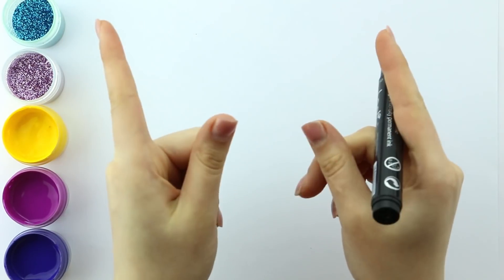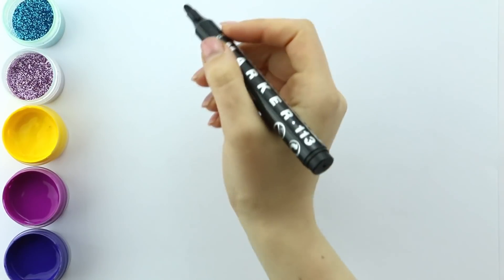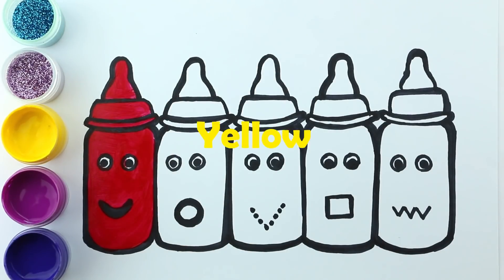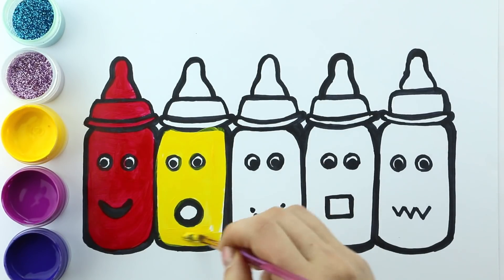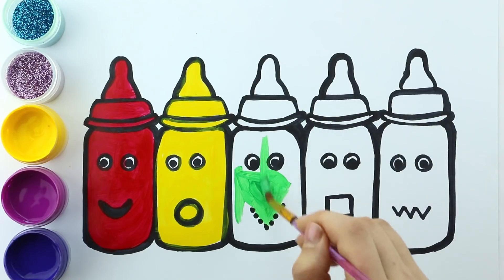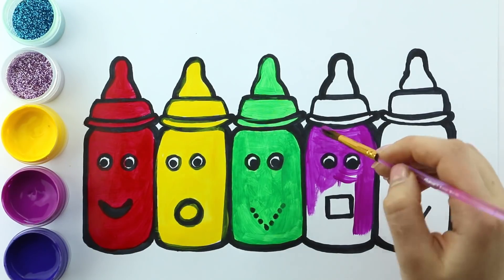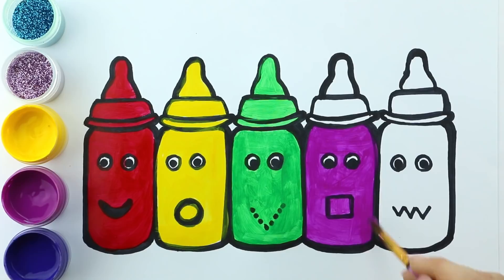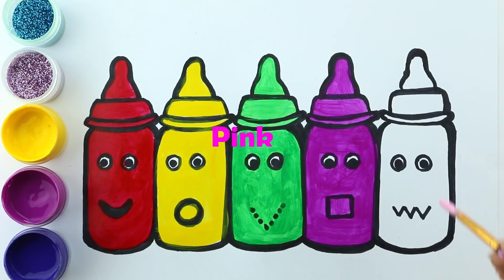Glitter Coloring 5 Baby Milk Bottle to Learn Colors | Drawing and Painting for Toddlers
Hi Kids! Today we are learning how to draw colorful baby bottles. First we draw one bottle after the other, drawing cool eyes and funny mouth. Then, we start painting the baby bottles with gouache paint. It's real fun, and the best part is the glitter coloring at the very end of the video, don't miss it!

During this video, we will help you learn colors by putting the name of each colour we use on the baby bottle drawing. If you enjoyed this video, we will definitely do more baby accessories glitter coloring.